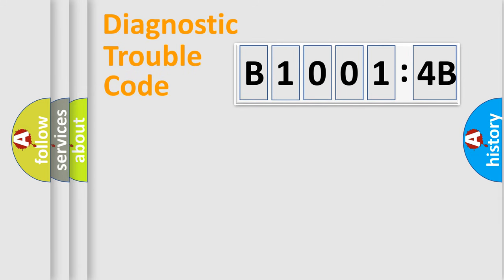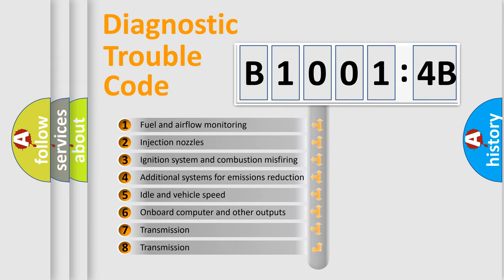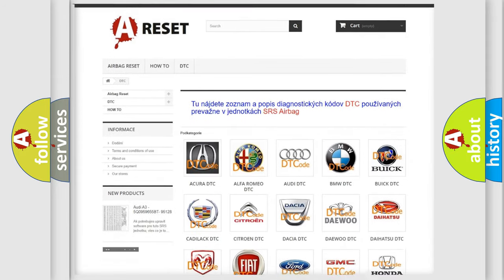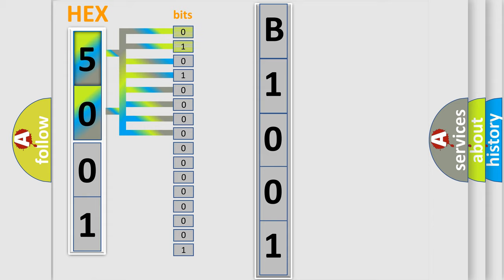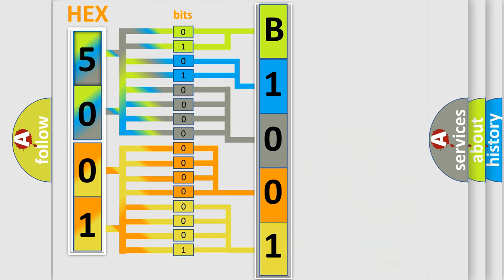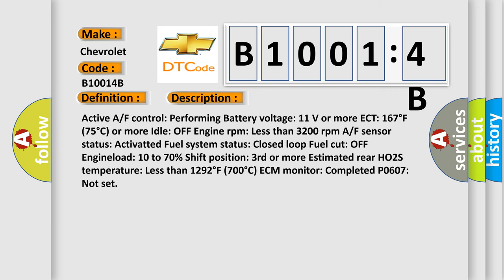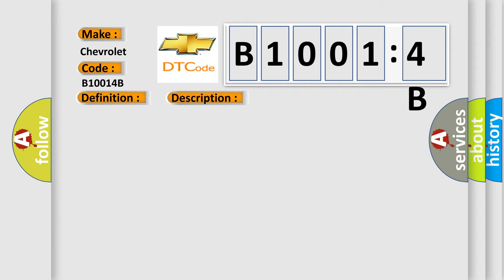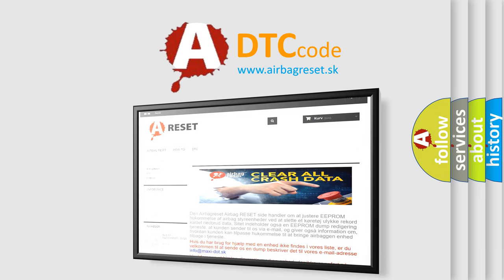DTC Chevrolet B1001-4B Short Explanation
Contents:
0:21 Basic DTC analysis according to OBD2 protocol standard.
1:48 Insight into programming
2:58 A diagnostically understandable description of the Diagnostic Trouble Code
3:05 Basic error definition

Make:
Chevrolet
Code:
B1001 4B
Definition:
Oxygen Sensor Circuit Malfunction (Bank 1 Sensor 2)
Description:
Active A or F control: Performing Battery voltage: 11 V or more ECT: 167°F (75°C) or more Idle: OFF Engine rpm: Less than 3200 rpm A or F sensor status: Activatted Fuel system status: Closed loop Fuel cut: OFF Engineload: 10 to 70% Shift position: 3rd or more Estimated rear HO2S temperature: Less than 1292°F (700°C) ECM monitor: Completed P0607: Not set
Cause:
 HO2 sensor (sensor 2) HO2 sensor heater (sensor 2) Air-Fuel Ratio (A or F) sensor (sensor 1) Gas leakage from exhaust system Fuel pressure PCV valve and hose Air induction system
Failure Type:
Over Temperature